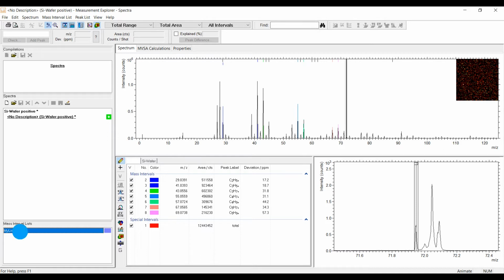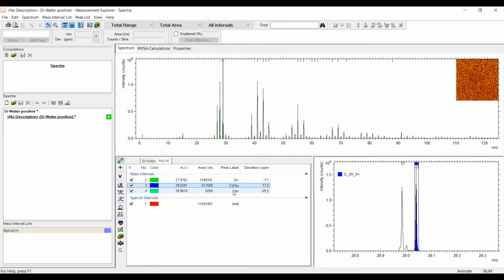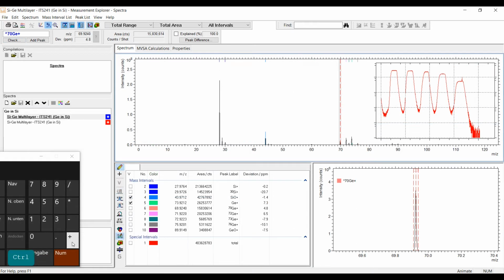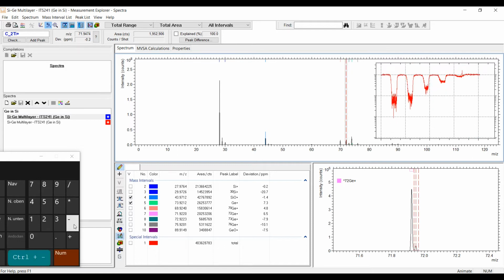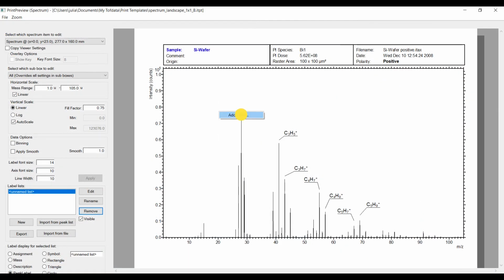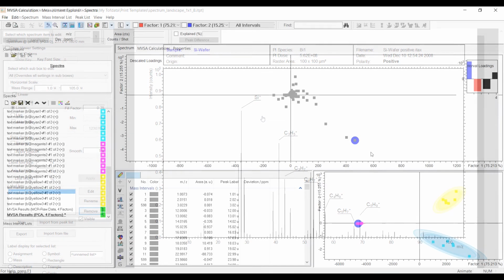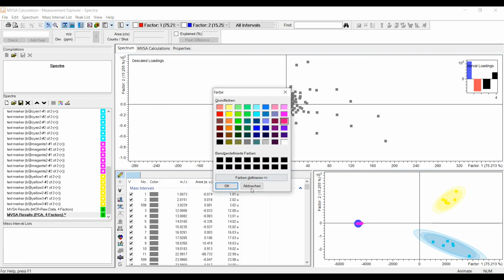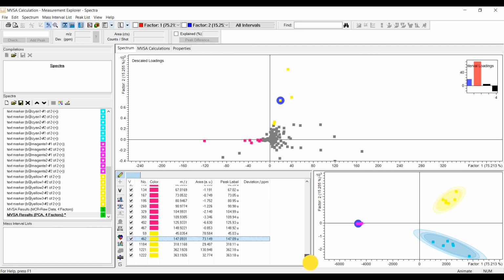Spectrum Program - Tips and Tricks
Short introduction by Julia of some tips and tricks using the SurfaceLab 7.1 spectrum program which you might not know yet.